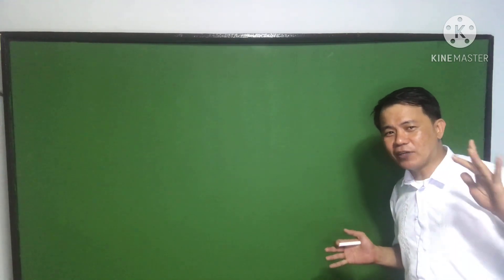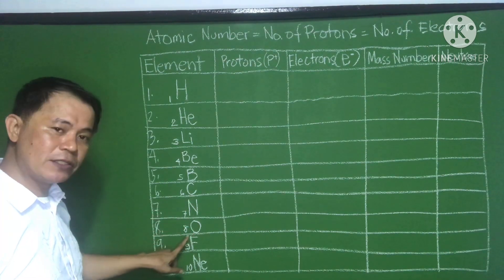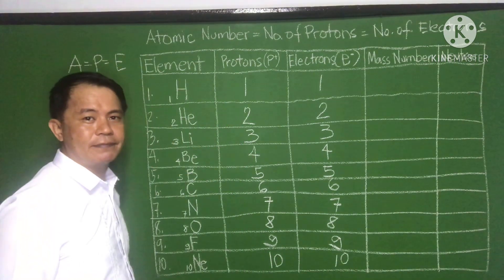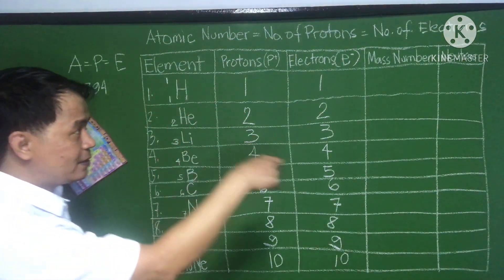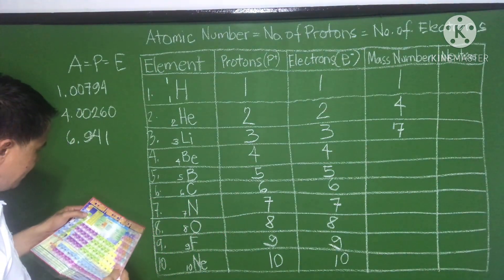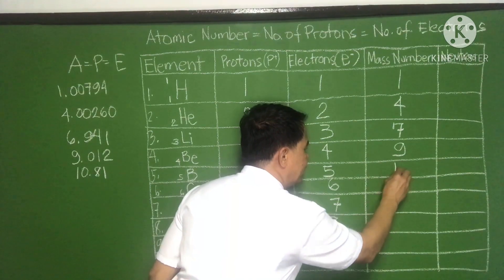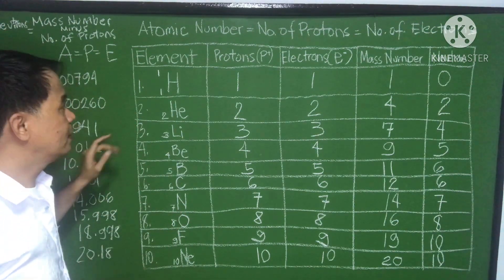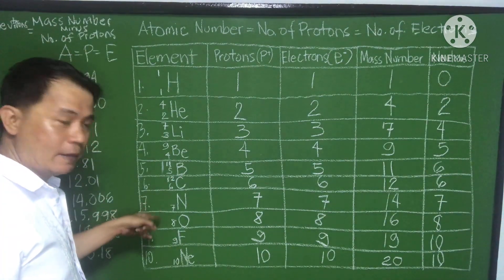Atomic Structure - Protons, Neutrons & Electrons( Sub-atomic Particles )